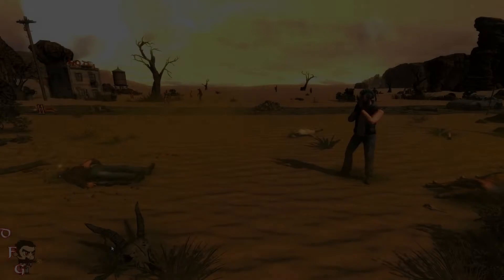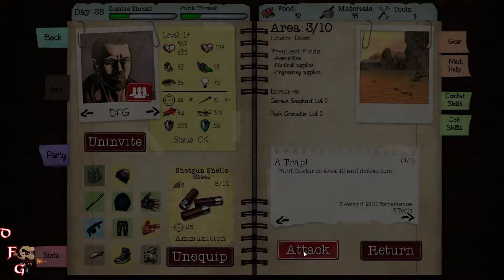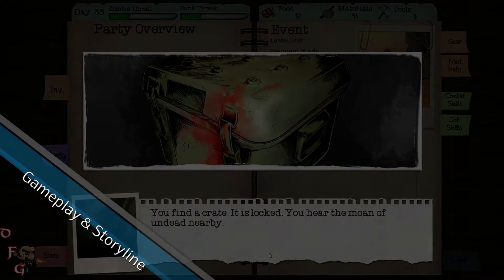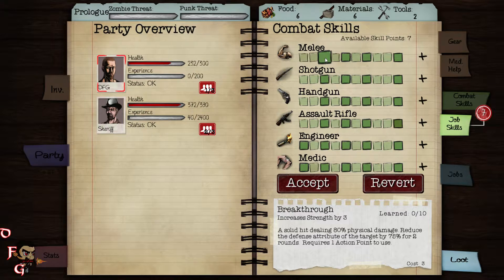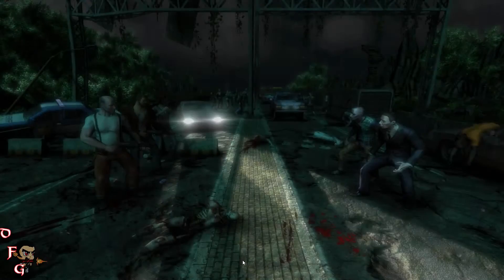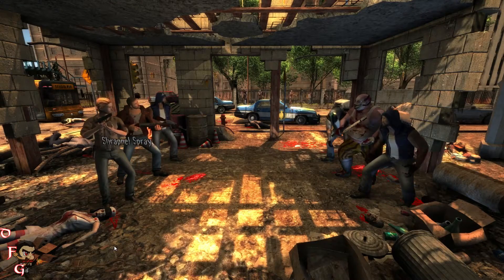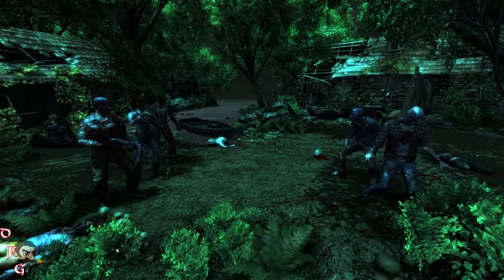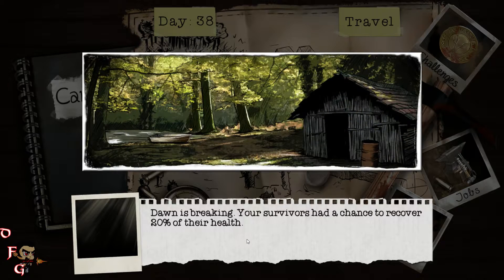Dead Age Game Review Buy / Sale / Or Forget About It?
Review of Dead Age.  Zombie turn-based strategy game.